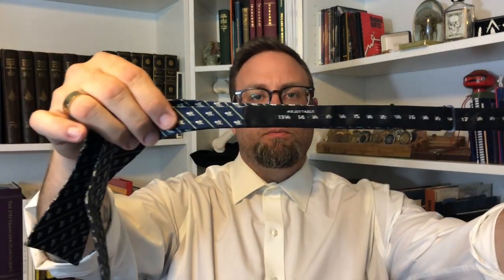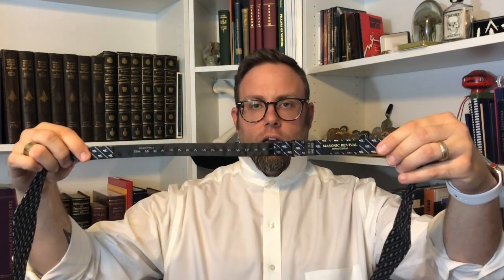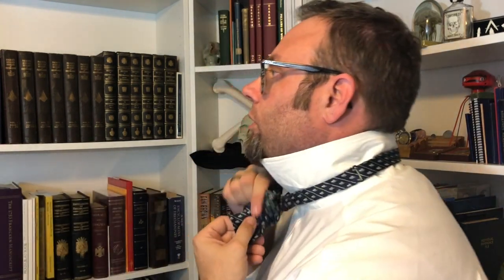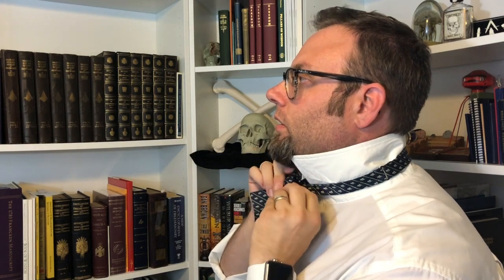Grand Lodge of MA - How to Tie a Bowtie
How to tie a bowtie with RW:. Robert H. Johnson of the WCY podcast, Midnight Freemasons and member of Ezekiel Bates, in Attleboro.